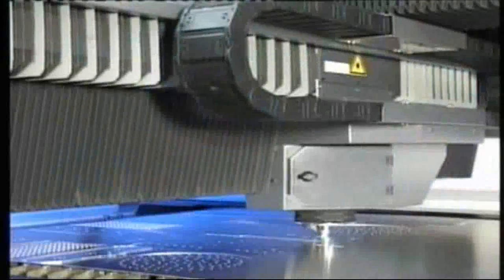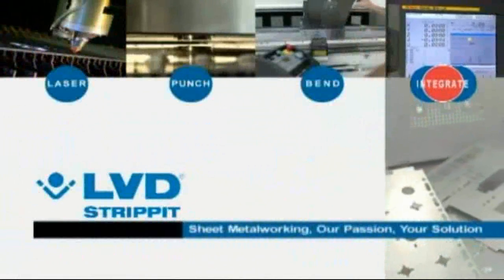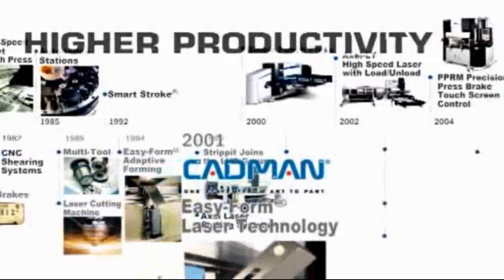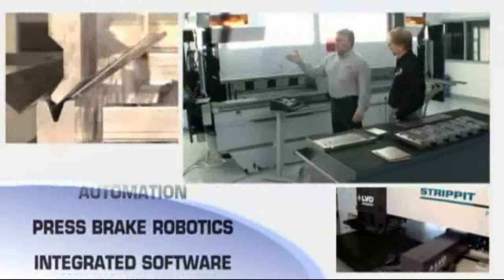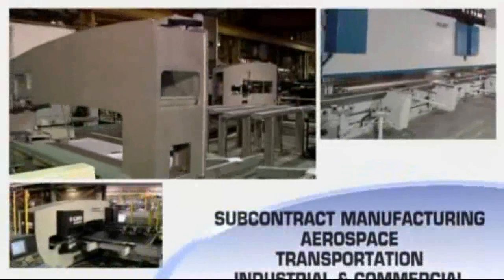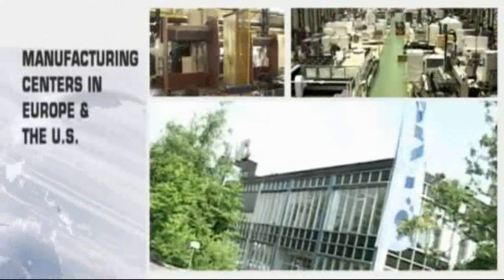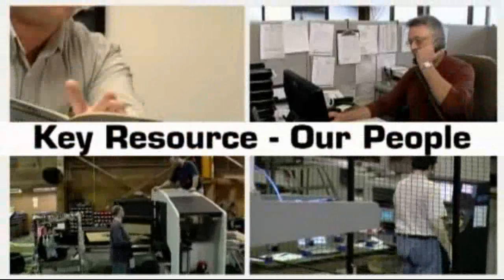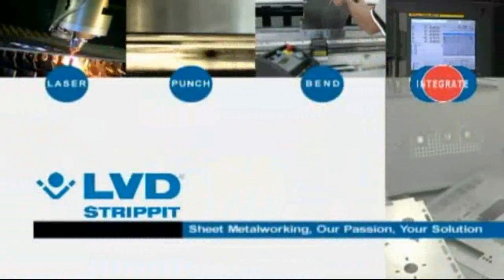LVD Strippit: Corporate Video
LVD Strippit offers worldwide a full range of integrated products for sheet metalworking. Our people and products provide customers with an intelligent solution for higher productivity and faster growth

At LVD our team of experienced, solution driven professionals can provide you with a customer focused, innovative and creative sheet metalworking solution. By building strong relationships based upon trust and a high level of integrity, we are committed to you from concept to completion.